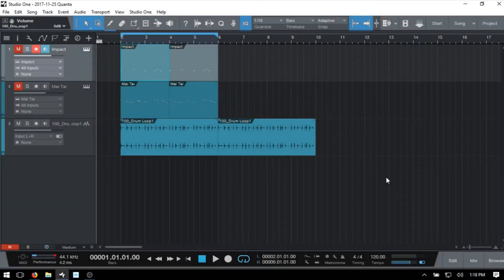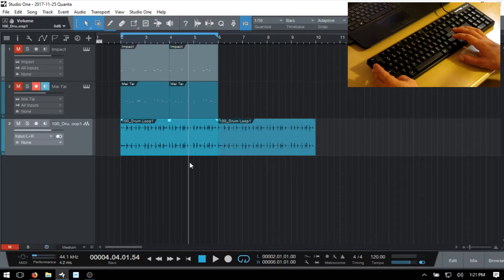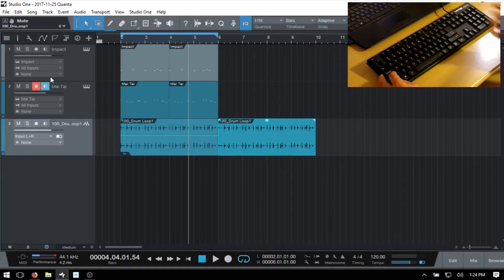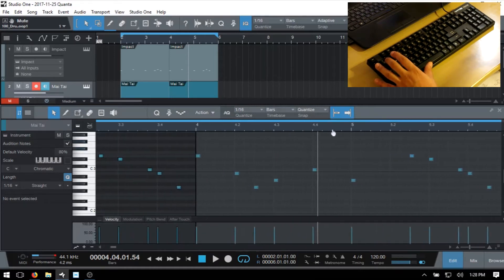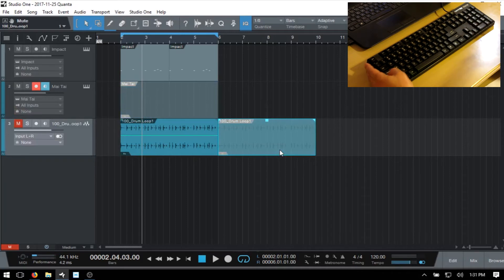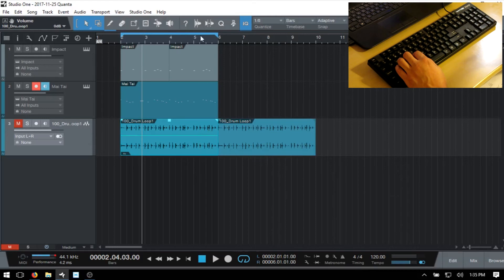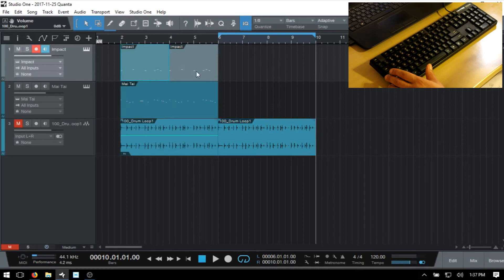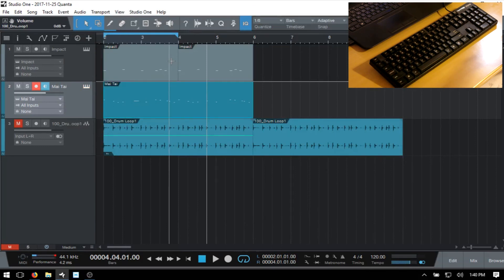Learn Studio One 3.5 | Keyboard Shortcuts for Productivity - Part II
Speed up your workflow within Studio One 3.5 with these keyboard shortcuts!  This is part II of our series on using key commands in Studio One and a few shortcuts covered are navigation, MIDI editing, automation, working with audio events and MIDI parts, and much more.